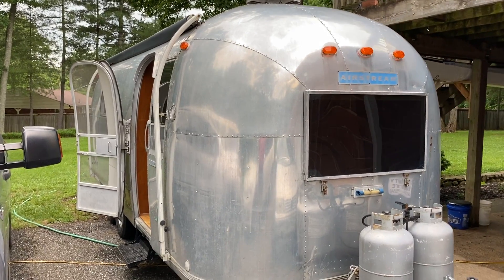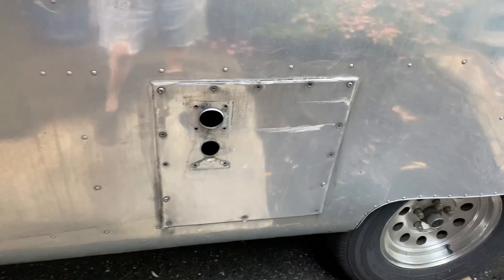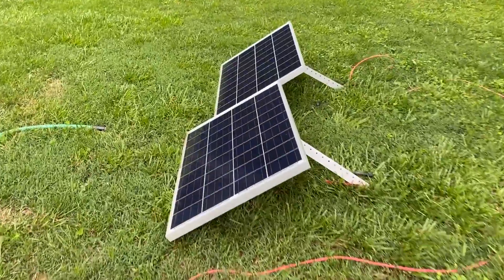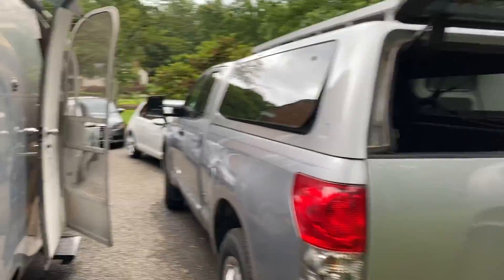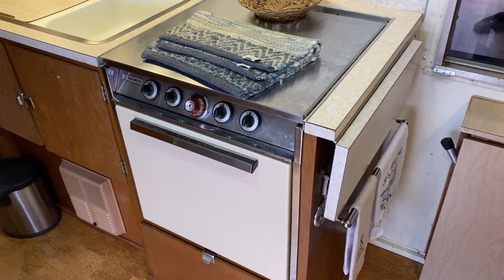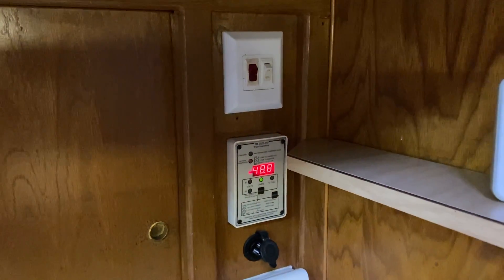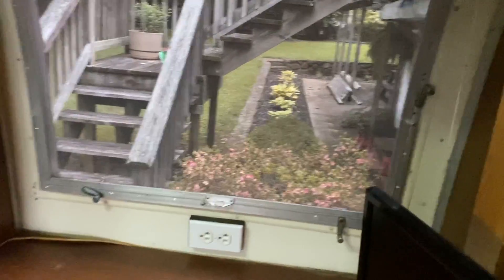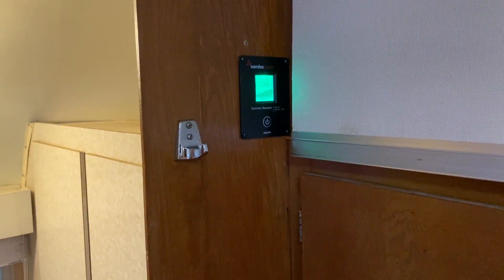Dan & Brenda Engle #1865 1966 Tradewind